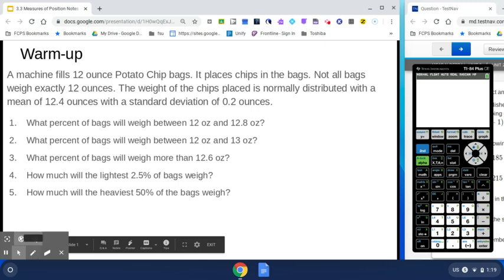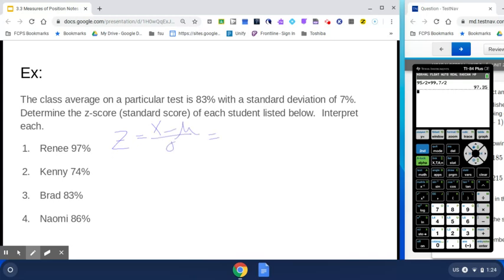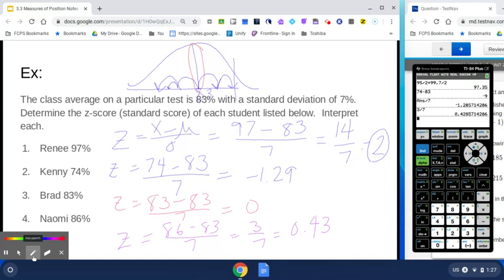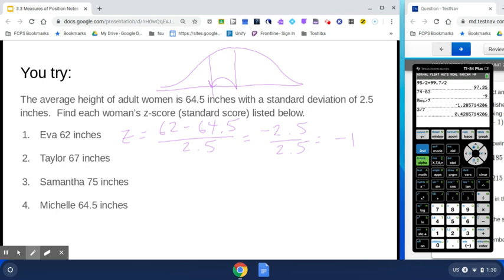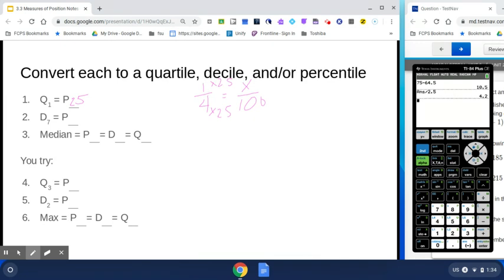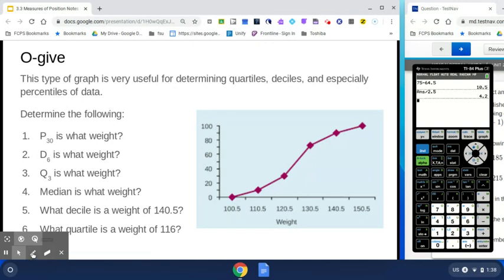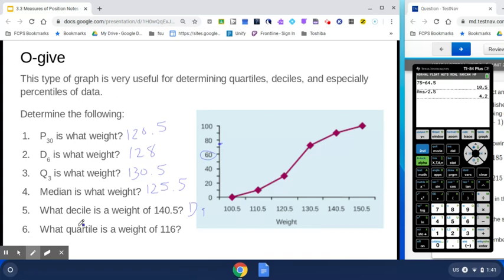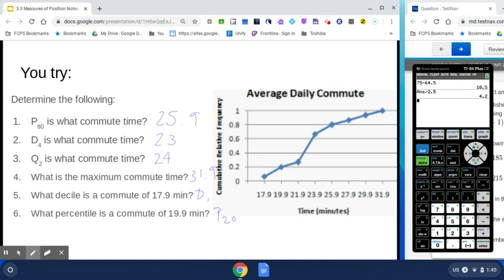Measures of Position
Z-Scores, Quartiles, Deciles, Percentiles, and analyzing an Ogive graph.